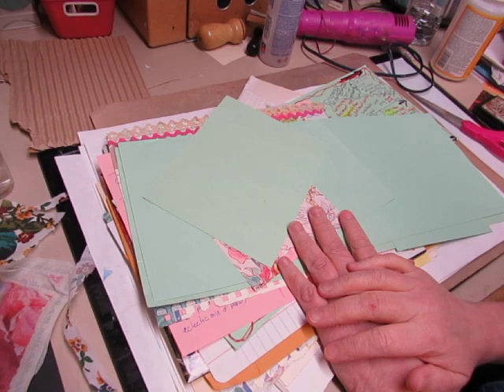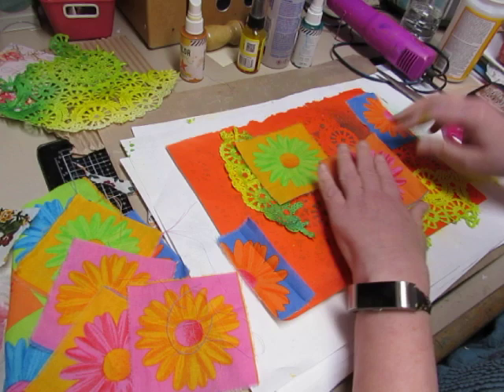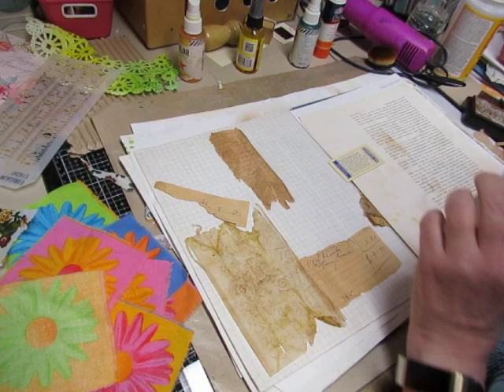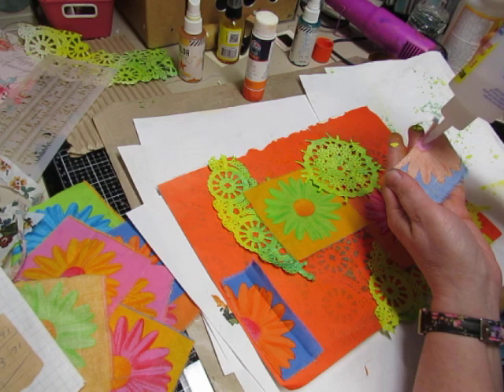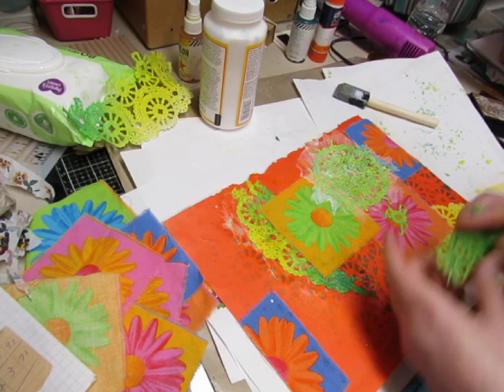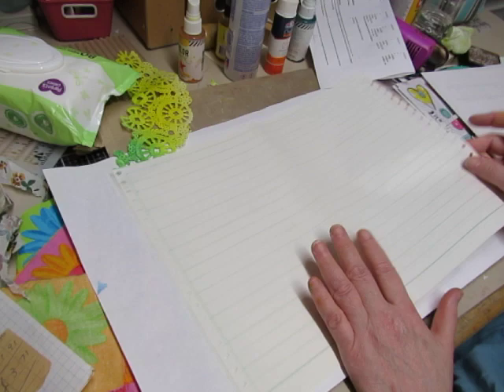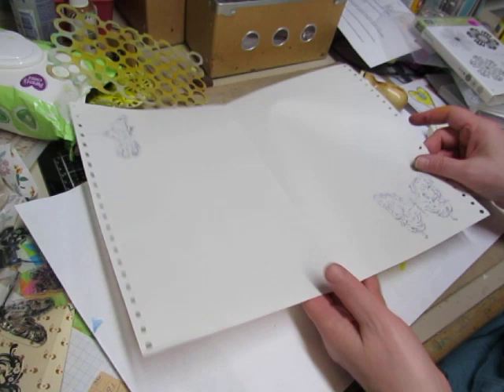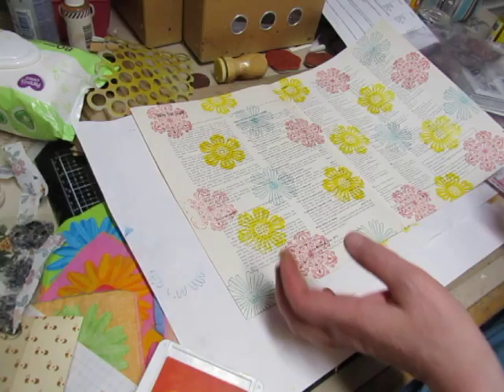Finding MY Style: Adding Elements to My Random Pages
I took some time this evening to play with the pages that I had pulled for my "Finding my Style" journal, following along with Gina Johnson's course.  It was fun and relaxing to do this.  I hope you will watch Gina's course, too, and take the time to do the homework she gives for each lesson.  You'll be surprised what you learn!